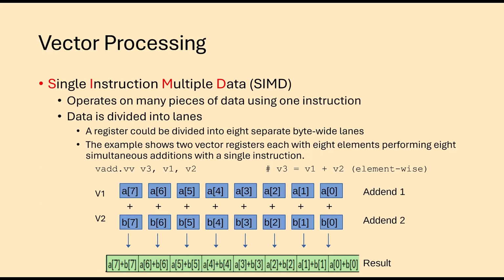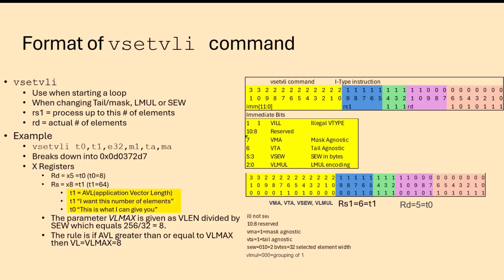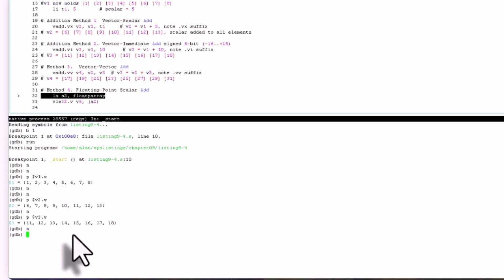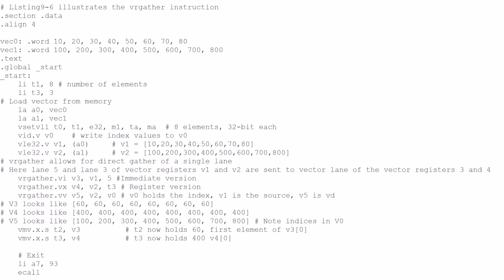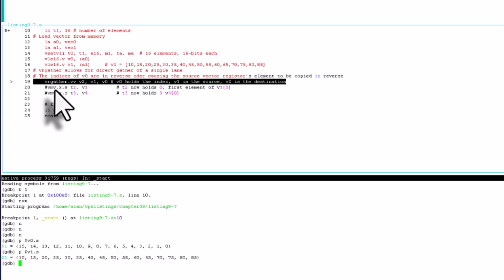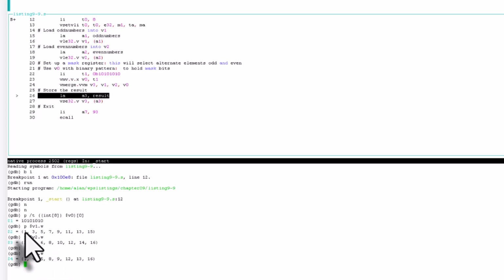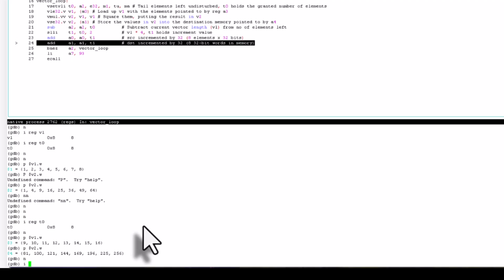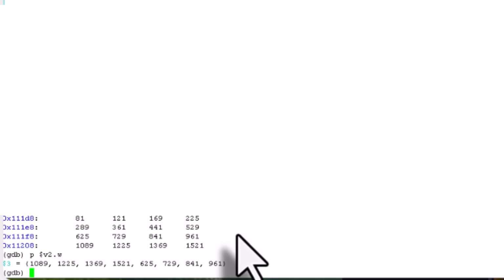RISC-V Tutorial Part Nine - Vectors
This tutorial covers RISC-V Vector programming. Areas covered include: vector registers,  vector configuration, vector CSRs, vector masks and merging, LMUL grouping, Strip-mining, vector strides, permution instructions such as vslide and vrgather
00:00 Introduction
57:09